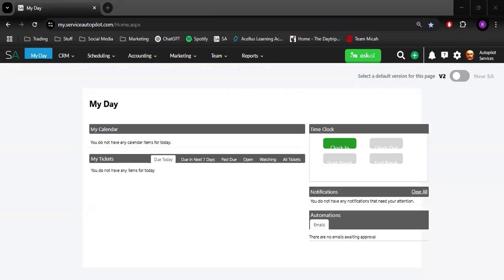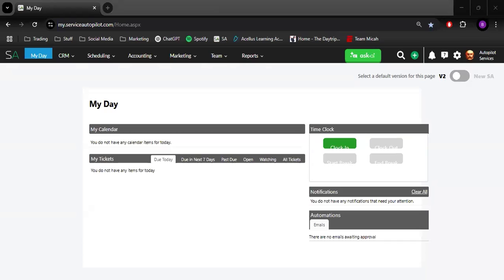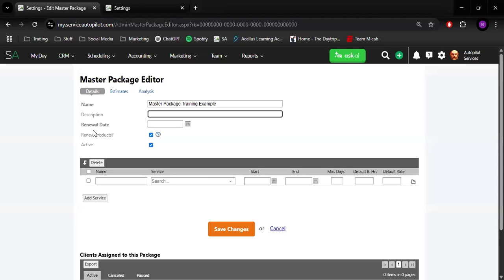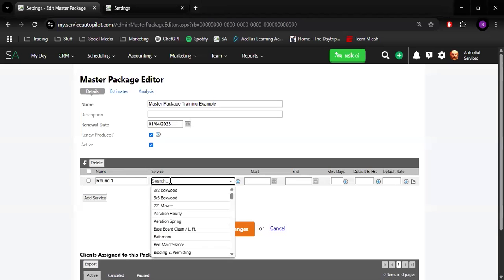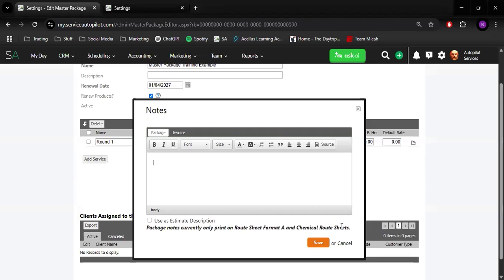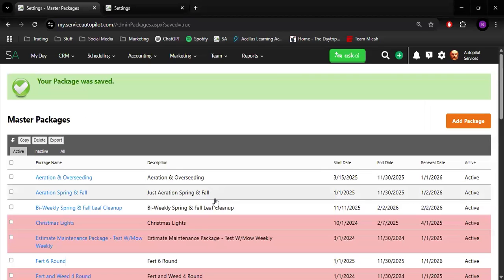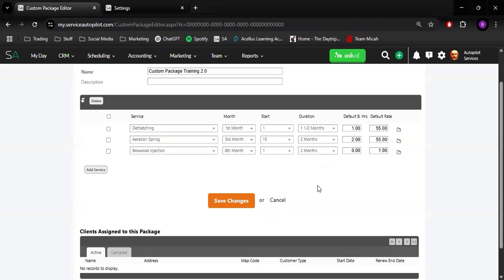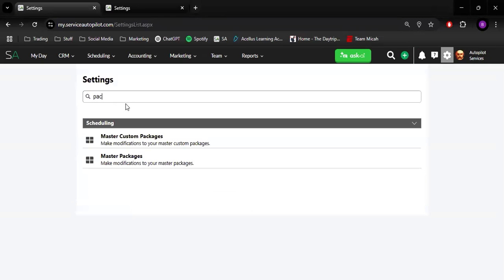Service Autopilot: Master & Custom Packages Part 1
Unlock the full power of Service Autopilot with this in-depth walkthrough of Master and Custom Packages—essential tools for any growing lawn care, pest control, or home services business. In Part 1 of this training, we break down how to build, configure, and deploy package-based scheduling to automate recurring services and simplify seasonal workflows.

Learn how to:
 • Set up Master Packages for fixed-date recurring services
 • Use Custom Packages for rolling, client-triggered programs
 • Configure default pricing, service intervals, and technician notes
 • Eliminate manual job entry with repeatable templates
 • Optimize your workflow with the right package strategy

This training is perfect for Service Autopilot users looking to streamline operations, improve billing accuracy, and scale their business using built-in tools within the platform.

📅 Part 2 will cover:
 • Adding packages to estimates
 • Scheduling and dispatching
 • Renewal processes and automation tips